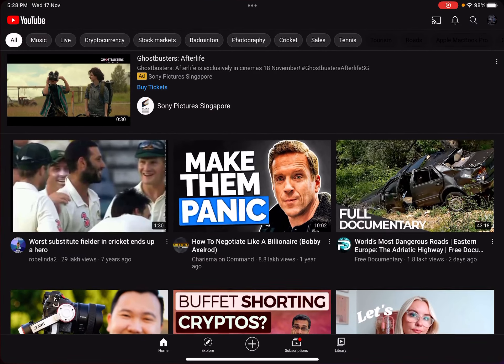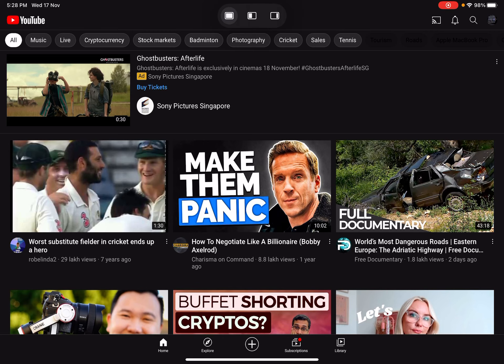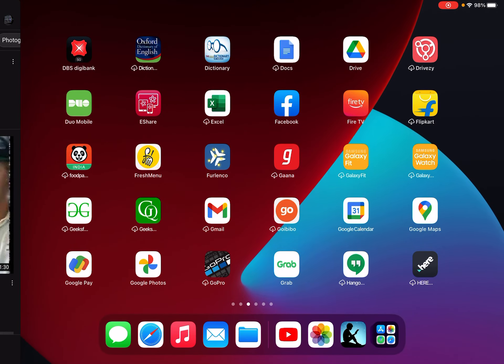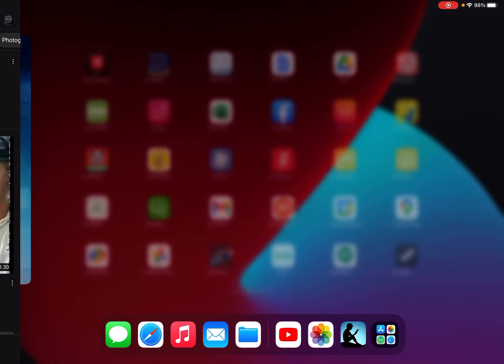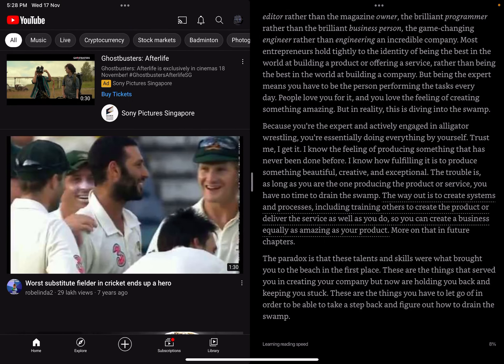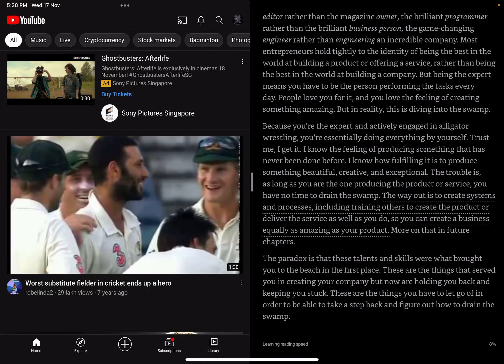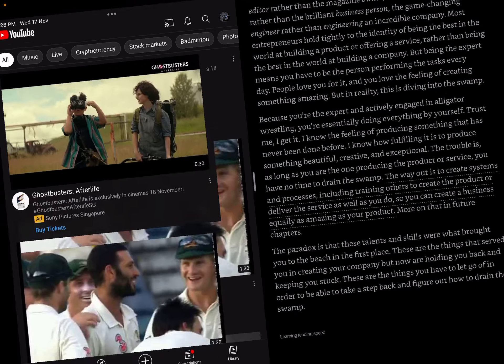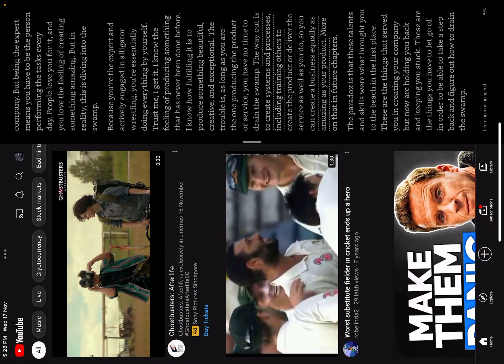Apple help me split the iPad screen vertically !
Apple help me split the screen vertically !